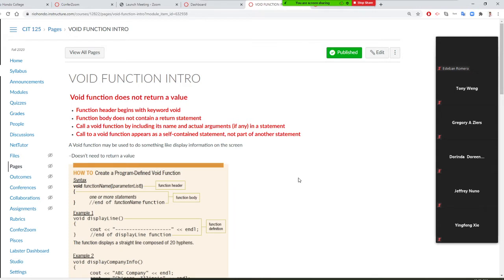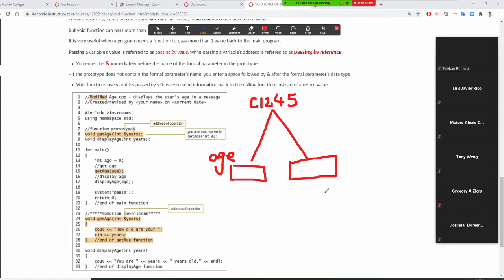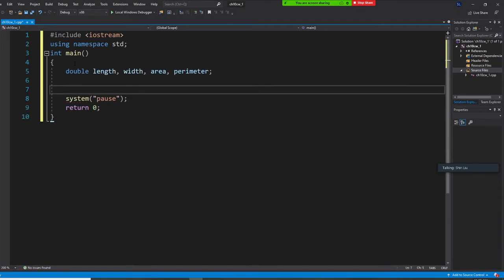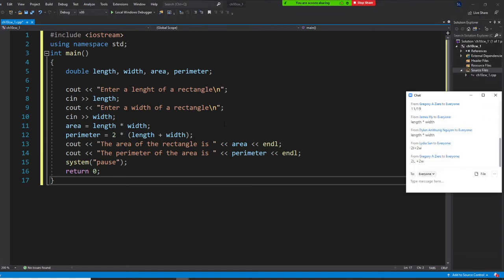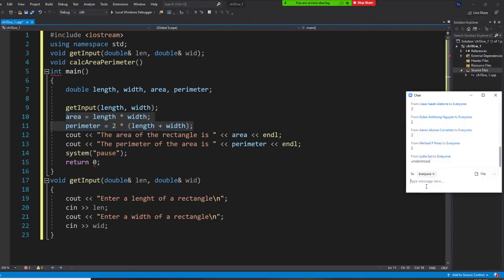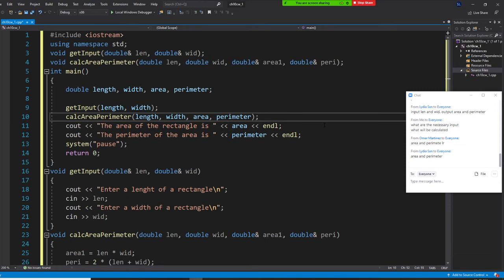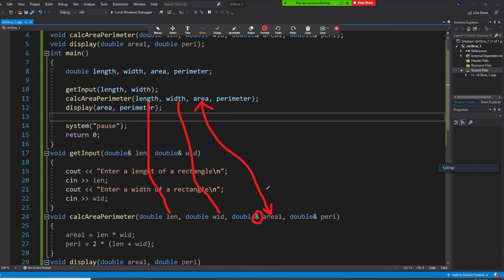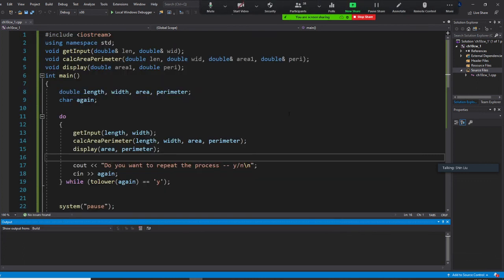C++ programming, Void function, get input by reference, call function by value and by reference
Void function does not return a value

Function header begins with keyword void
Function body does not contain a return statement
Call a void function by including its name and actual arguments (if any) in a statement
Call to a void function appears as a self-contained statement, not part of another statement